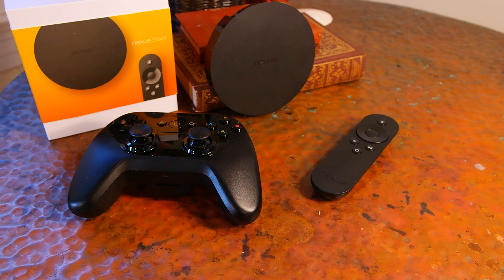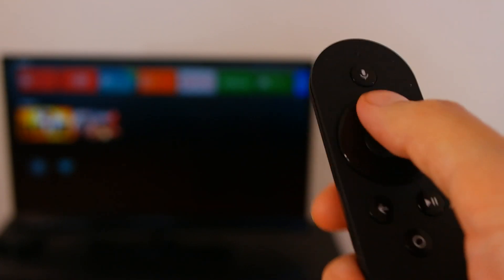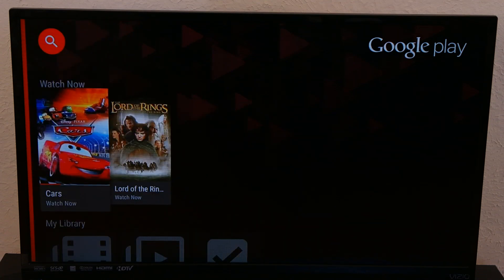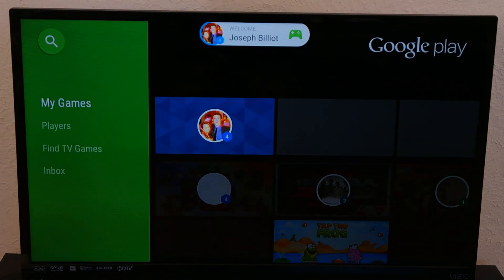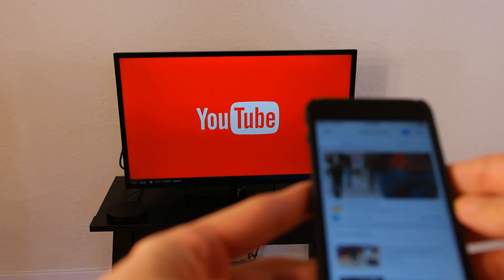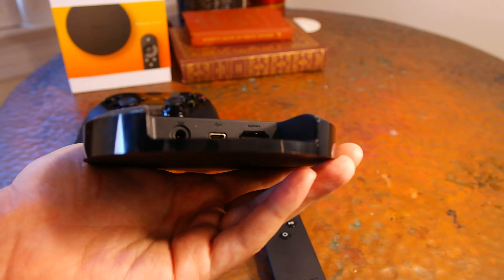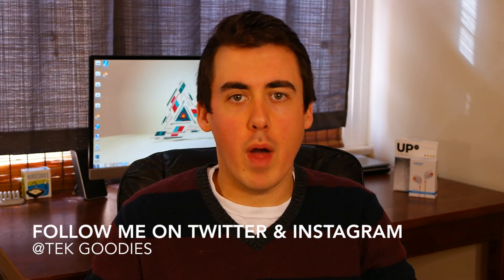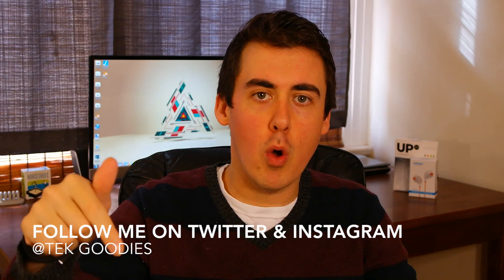Nexus Player & Android TV Review: A Beautiful UI on a Buggy Set-Top Box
Our first look at Chrome and Android running on the same device. Spoiler alert, it is freaking awesome.